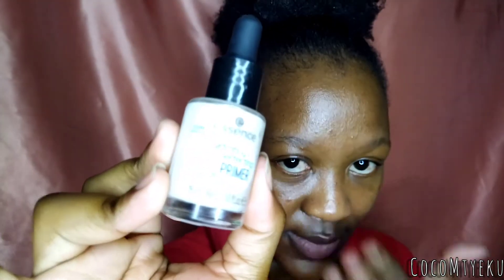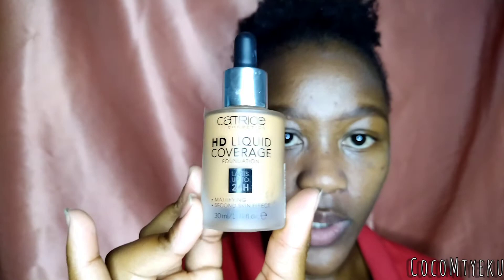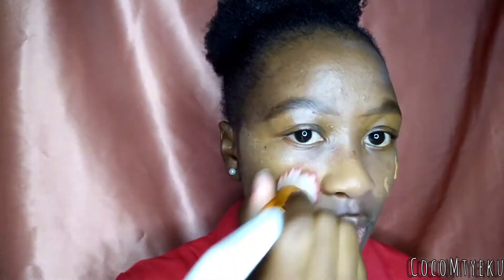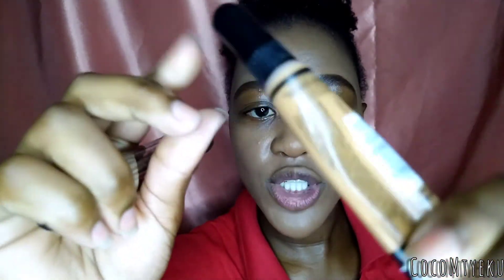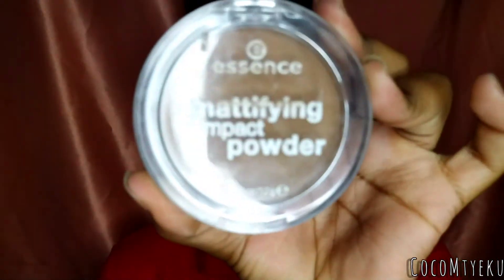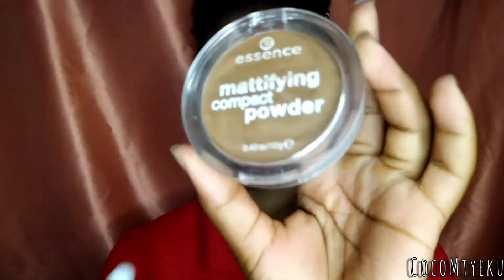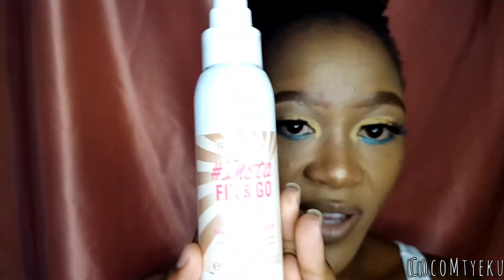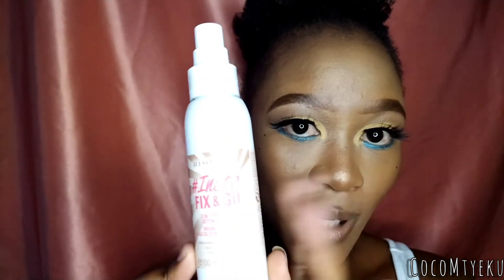My Winter Foundation Routine|Catrice HD liquid foundation first impression|Full glam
Hey besties 🎉
I am back with another video. Here is my winter Foundation Routine using a new foundation that u recently got.